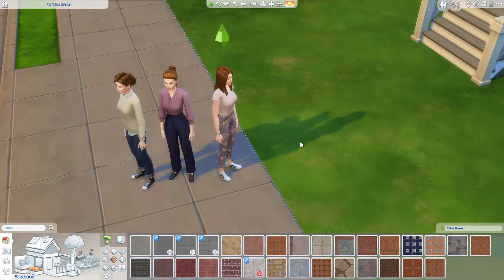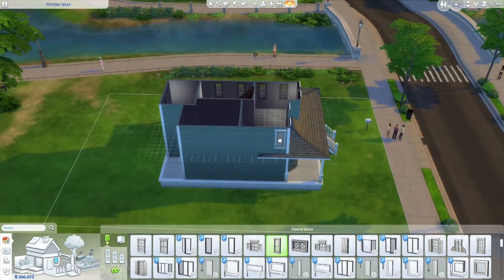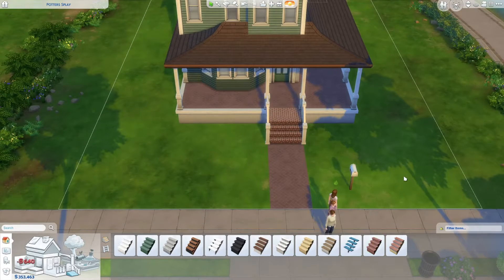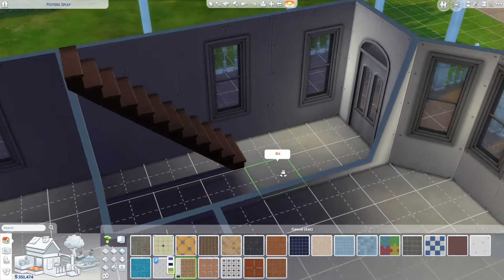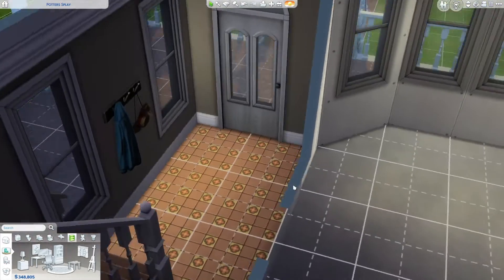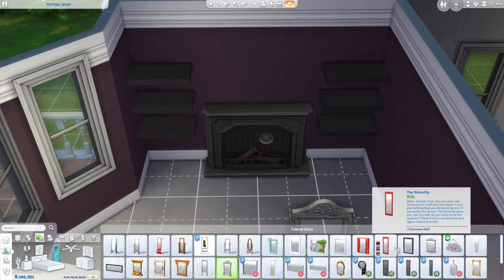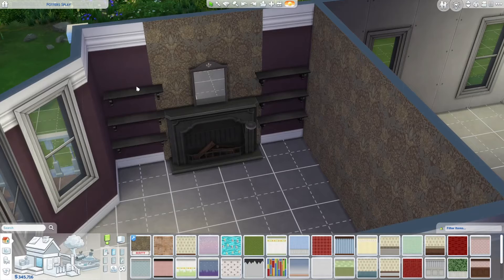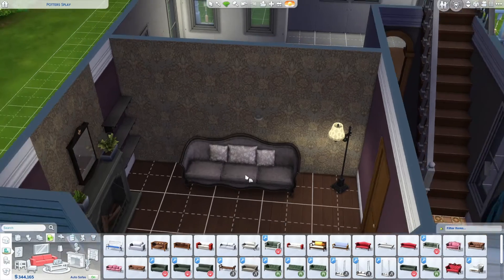World Builder | The Three Sisters | Part Two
In this part I paint the exterior and start developing some interior ideas in the hallway and living room.